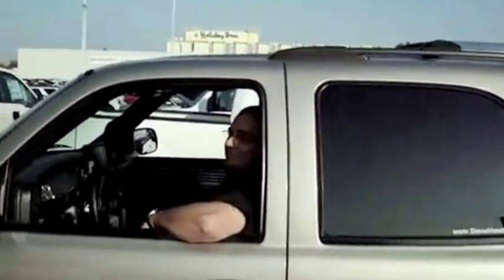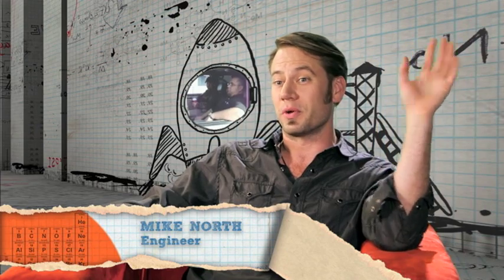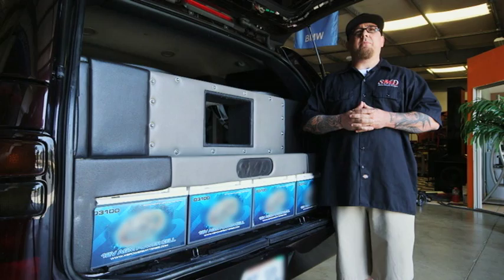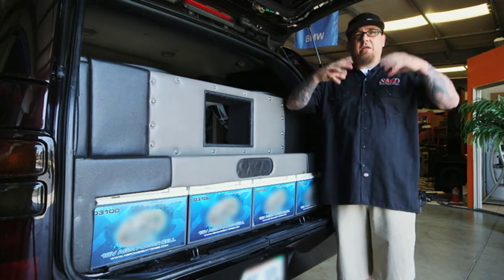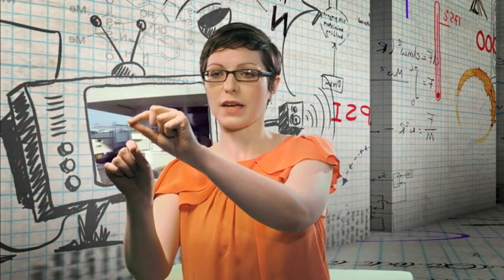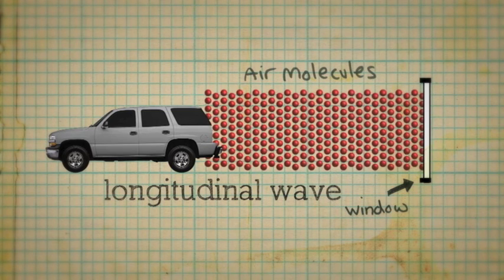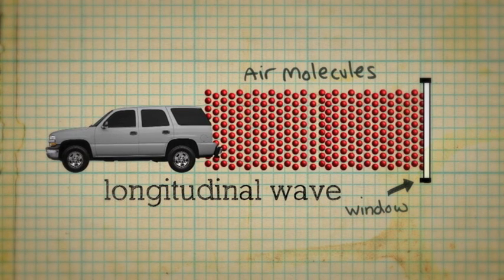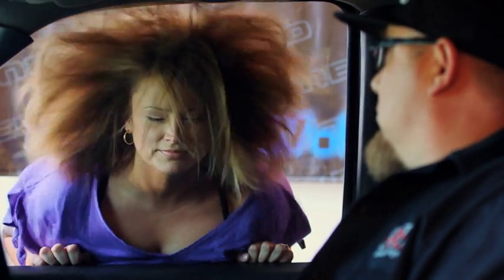You Have Been Warned - Super Powered Car Stereo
Steve Meade demonstrates a car stereo that will rock you - literally!

You Have Been Warned airs 8pm Wednesday from November 28th on Discovery UK.

The specs of this car for those interested are:
2001 SMD Chevy Tahoe
Mac Mini / 10.2" Touchscreen
Pioneer P710 Bluetooth Headunit
4 18" Ascendant Audio SMD Subwoofers
10 Rockford Fosgate 6.5"
2 Rockford Fosgate 8"
2 Rockford Fosgate 4"
12 Rockford Fosgate 1"
8 Rockford Fosgate T2500.1 bdCP (Bass) (2 amps on each sub)
2 Rockford Fosgate T1000.4 (Midbass/Midrange)
1 Rockford Fosgate T600.2 (Tweeters)
2 Rockford Fosgate 3sixty.2 Processors
4 350 Amp Mechman Alternators
10 XS Power D3100 Batteries
Second Skin Sound Deadened Top to Bottom
Viper 5901 Security
Ridetech Shockwave Titanium Suspension
Wilwood 6 piston 16" Caliper Brakes
DJM and Spohn Control Arms
"Meadecherry" Paint by Roy Devore